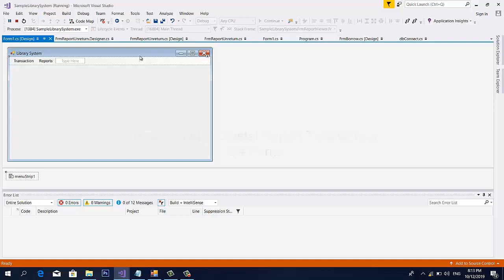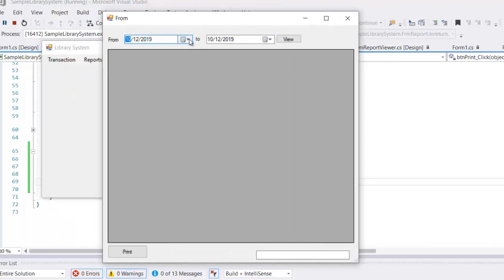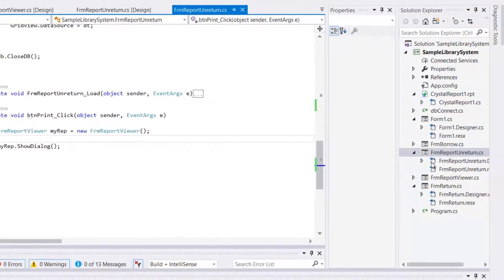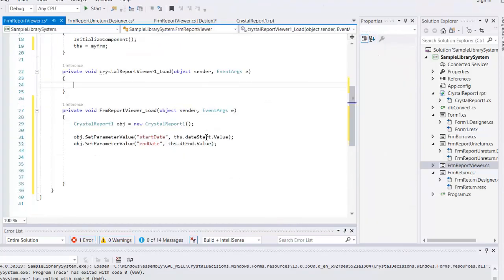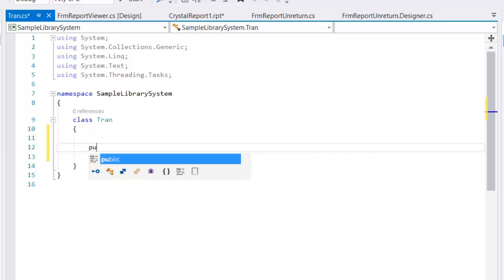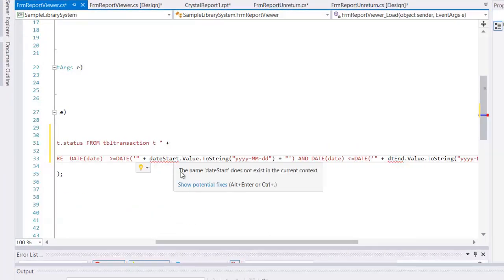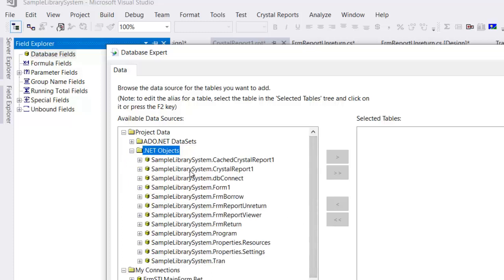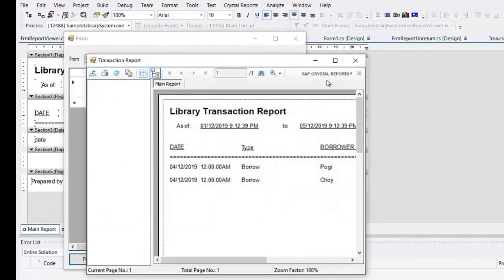How to add a crystal report to C# Form Project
Tutorial on how to setup and create a SAP Crystal Report in Visual Studio 2017